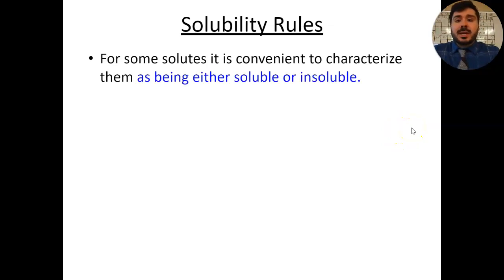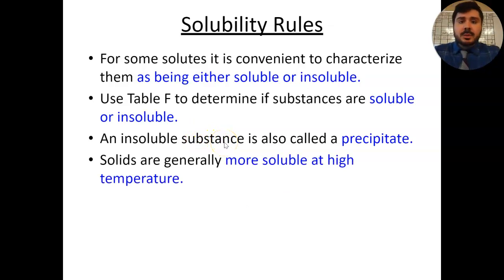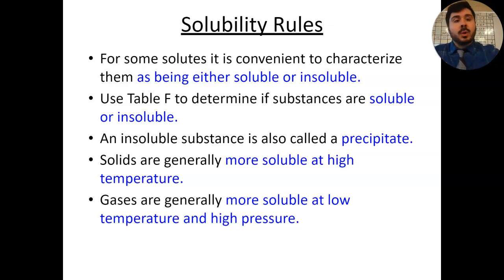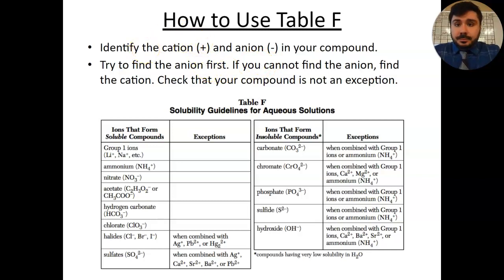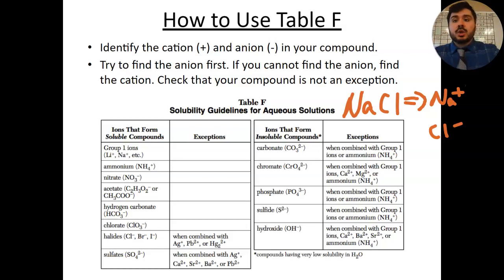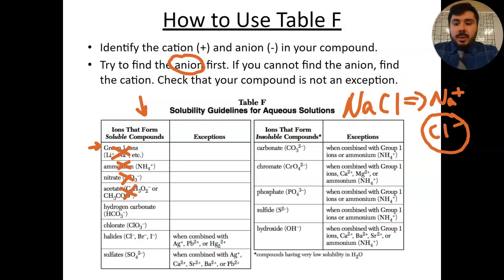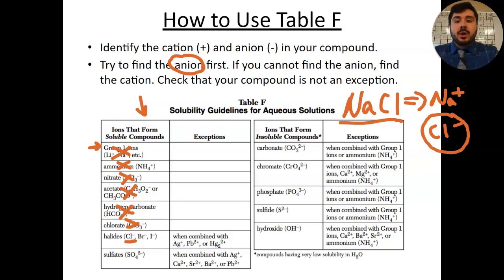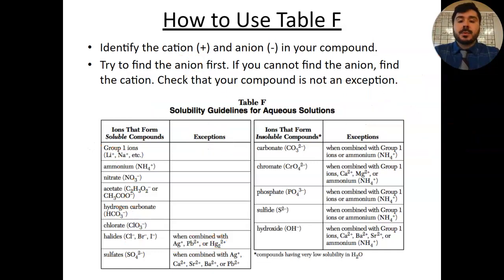Chapter 13: Lecture Video #5